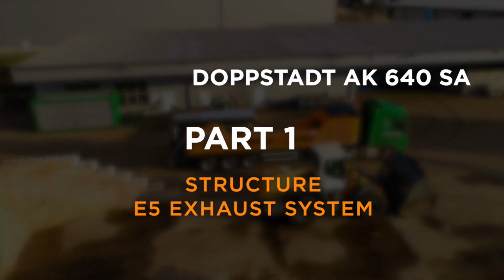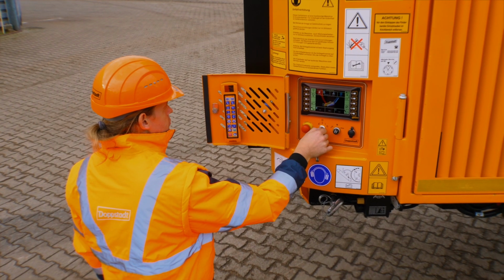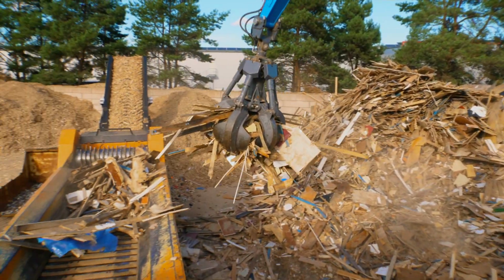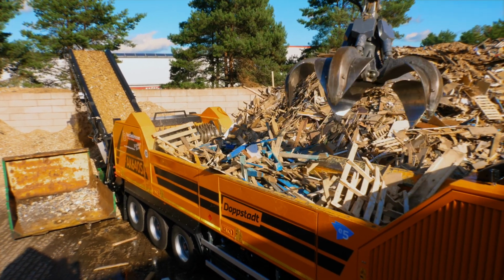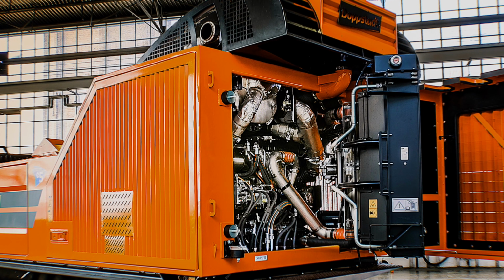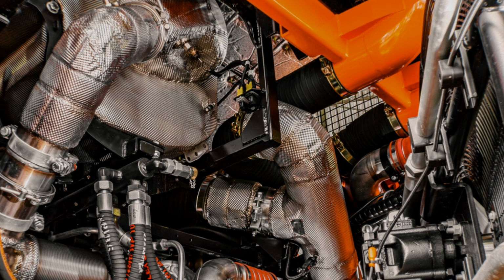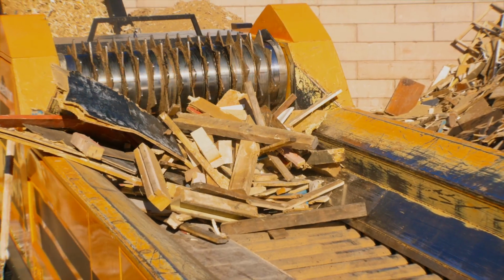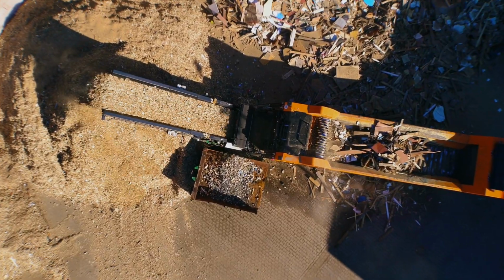DOPPSTADT AK 640 SA | STRUCTURE - E5 EXHAUST SYSTEM